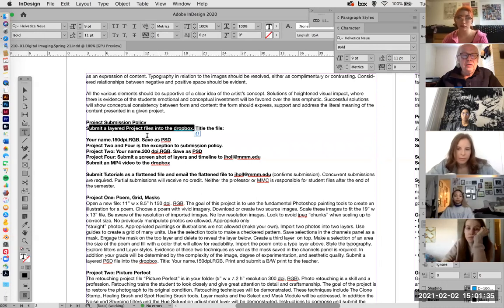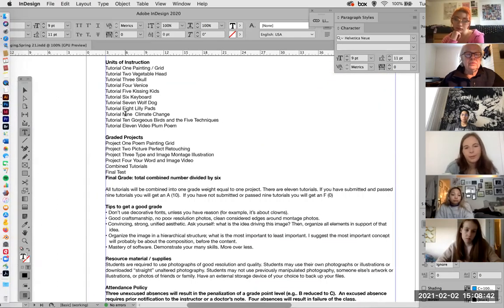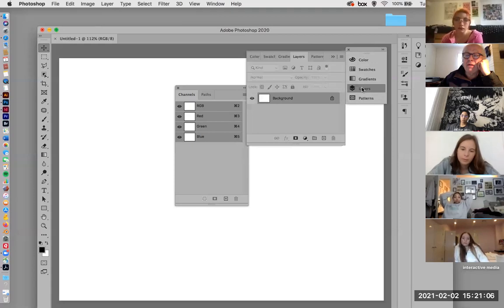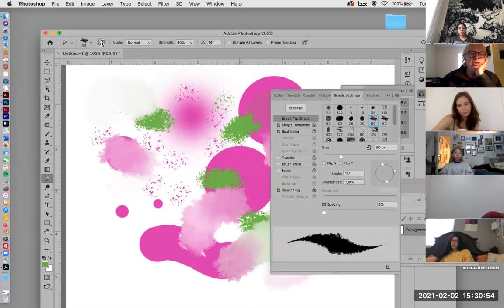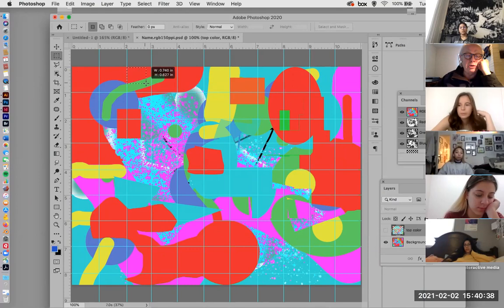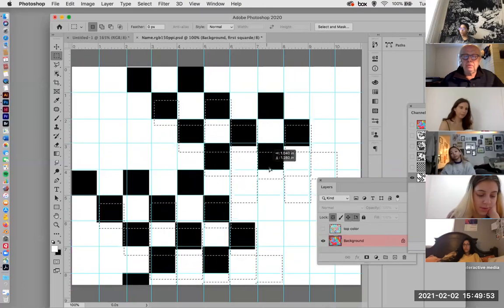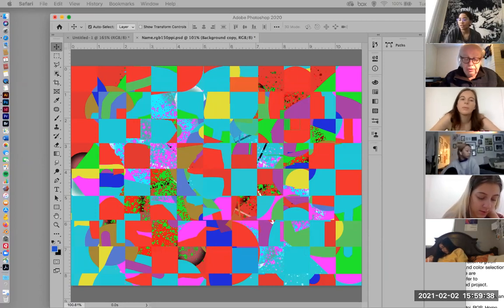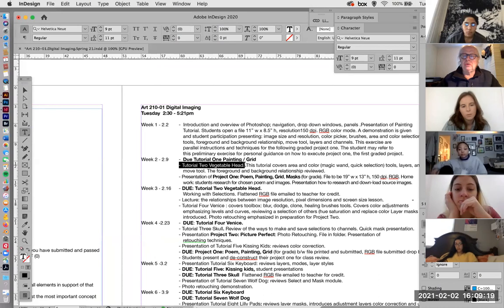Art 210 01 2 02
Introduction and Tutorial One presentation